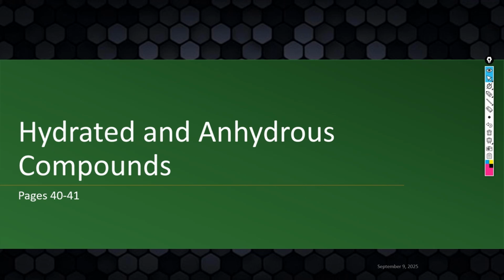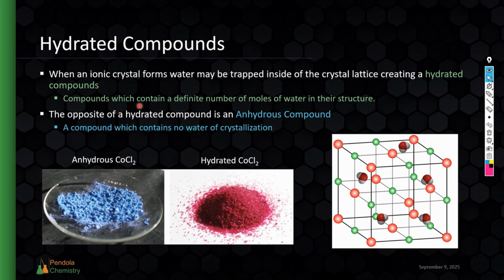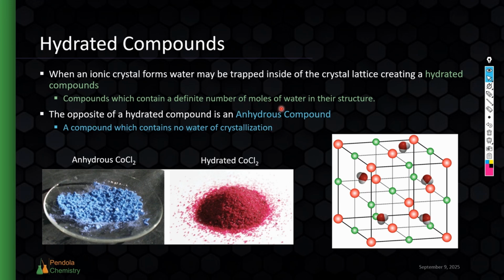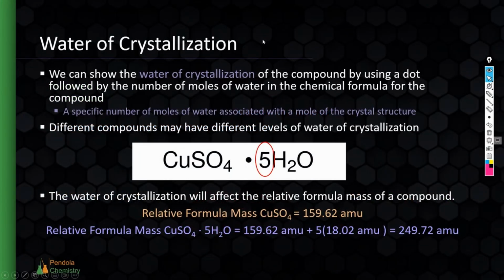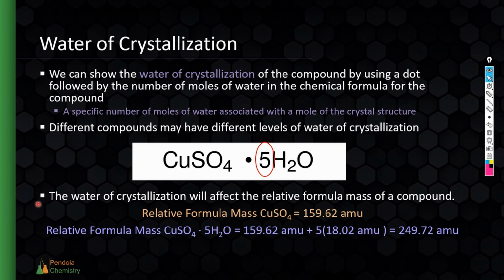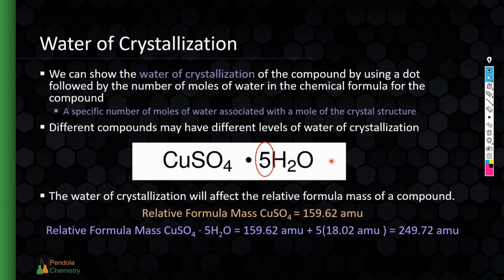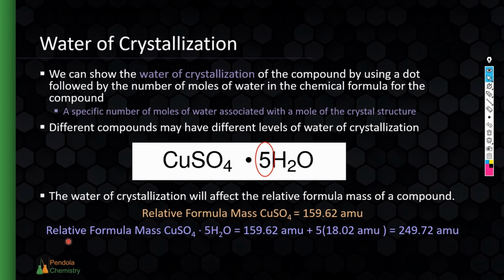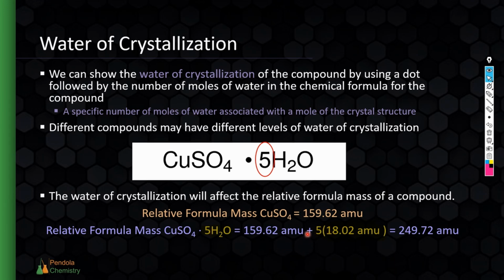AICE Chemistry | Chapter 3.2: Hydrated and Anhydrous Compounds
This lecture covers Section 3.2: Hydrated and Anhydrous Compounds, from Chapter 3: Atoms, Molecules, and Stoichiometry. We'll explore the water that's chemically bound within crystal structures and learn how to account for it in our formulas and calculations. 💧

In this video, we will cover:

•What water of crystallisation is and how it becomes part of a crystal's structure.

•The difference between a hydrated compound (e.g., blue CuSO₄·5H₂O) and an anhydrous compound (e.g., white CuSO₄).

•How to write and interpret the chemical formula for a hydrated salt.

•How to correctly calculate the relative formula mass (Mr) of a hydrated compound.

This video is designed to align with the Cambridge AICE Chemistry (9701) curriculum and is based on the official course textbook and lecture materials. Whether you're just starting your A-Level journey or need a quick review, this lesson is essential for understanding stoichiometry.